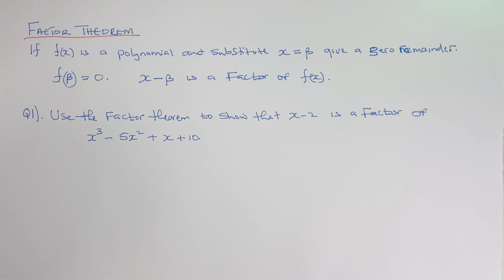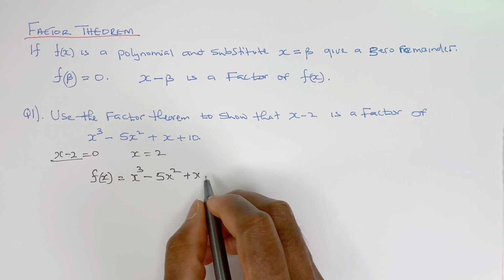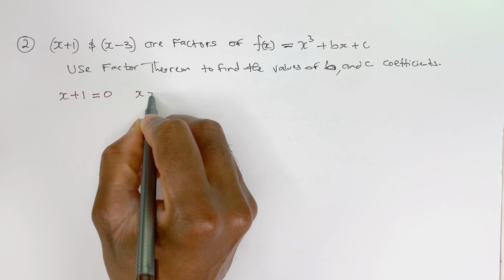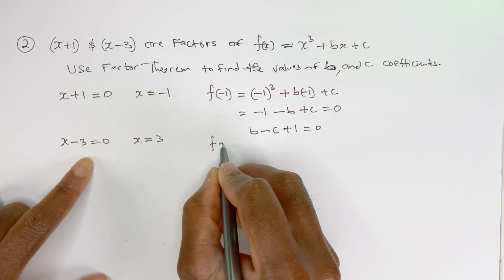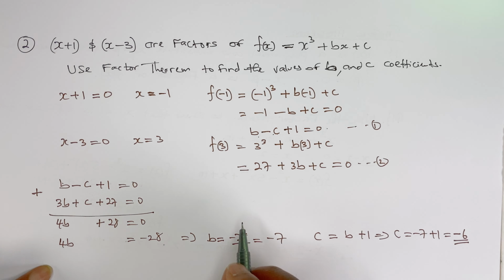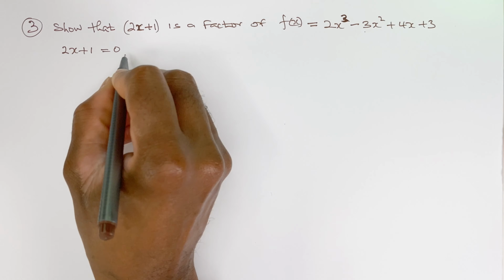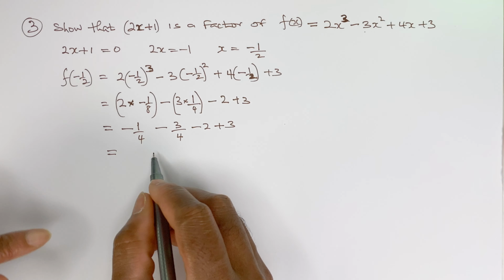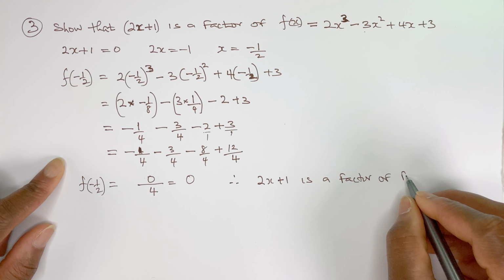2.3.0 - A-Level Maths Y1 Unit 2 - Quadratic & Cubic - Factor Theorem - 2.3.0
Introducing Factor Theorem and Examples

00:00:19 - Introducing Factor Theorem
00:01:50 - Q1
00:04:14 - Q2
00:09:23 - Q3